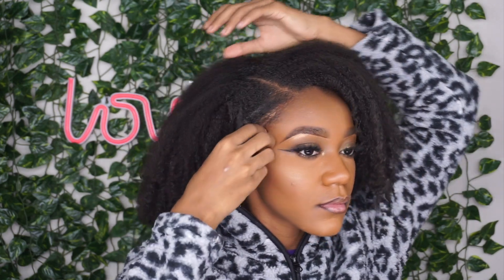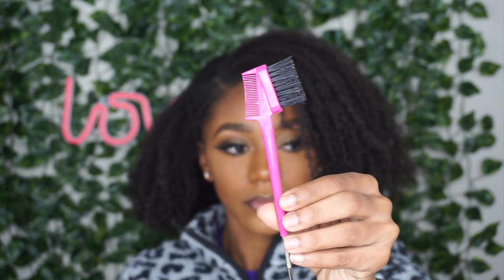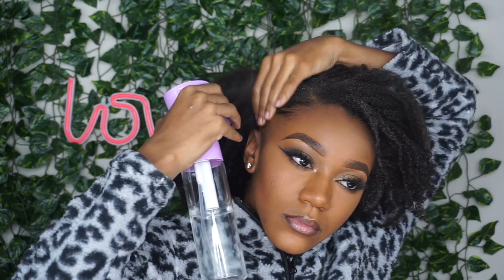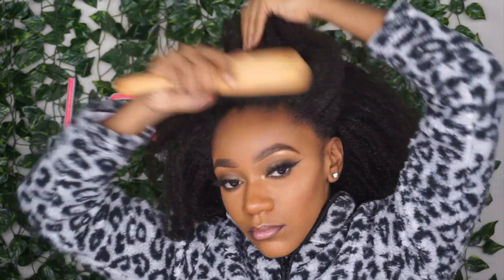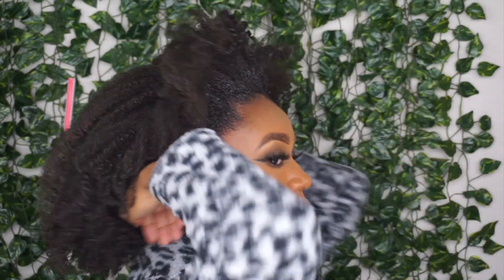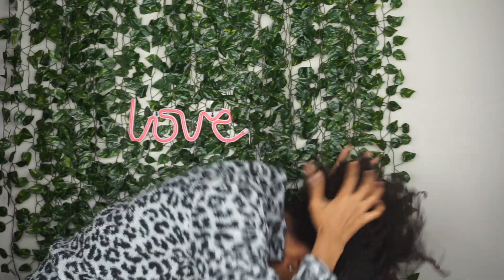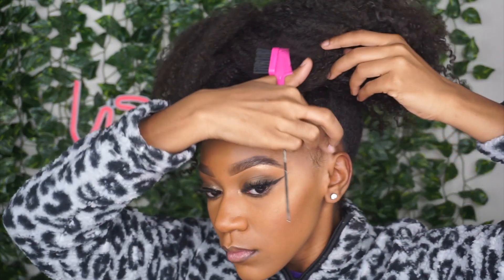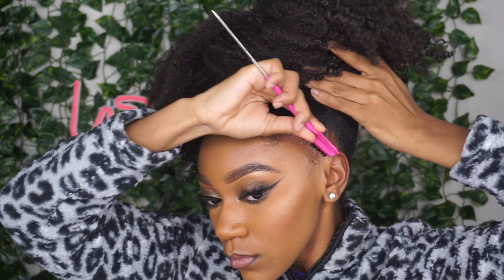HOW TO GET THE HIGH PUFF EVERYTIME ON TYPE 4 NATURAL HAIR | 2020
In today's video I'll be showing yall a tutorial on how I achieve my sleek high puff on my type 4 NATURAL hair :)
You will get the perfect high puff EVERYTIME

Products Mentioned:
Wetline Extreme Gel
Brush
Spray bottle
Shoe String
Edge Brush
Ebin Edge control
Bobby pin